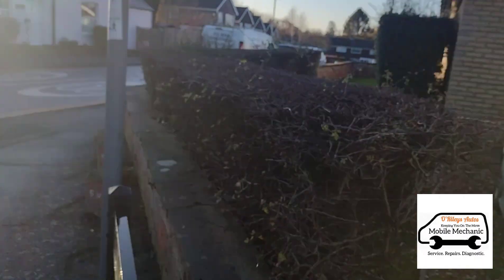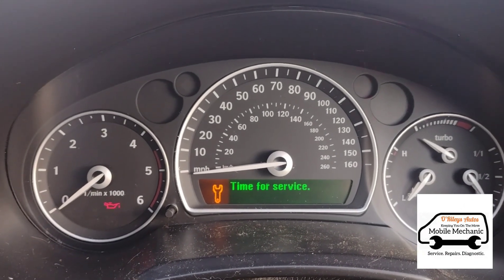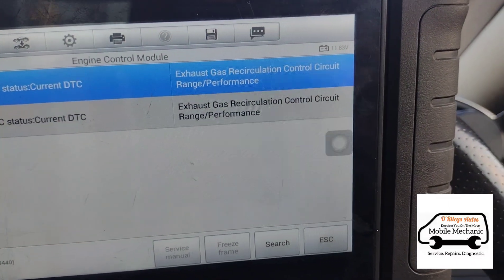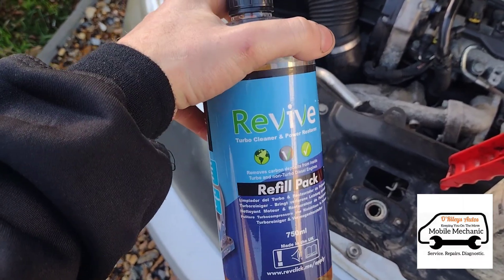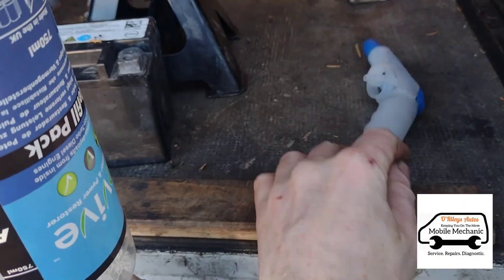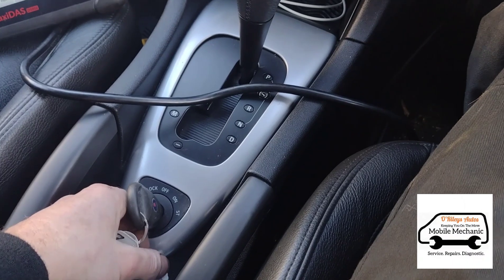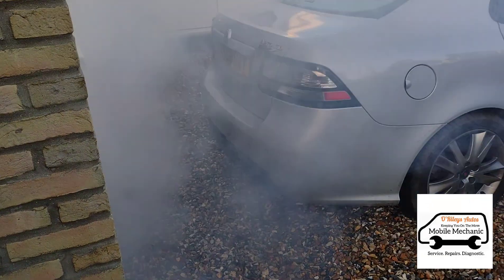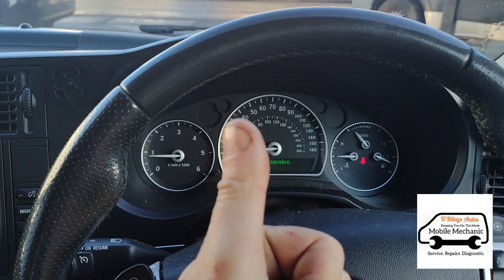How To DIY Engine Carbon Clean Soot Using Revive Turbo & Engine Cleaner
Revive treatments are safe water based, non toxic, non corrosive and non flammable fluids, using technology developed and used for the cleaning and maintenance of aviation jet engines, power station turbines, large marine diesel engines and now automotive engines. The treatment is sprayed into the vehicle’s intake system before the turbo inlet whilst the engine is running.